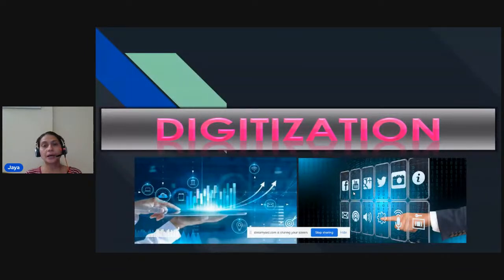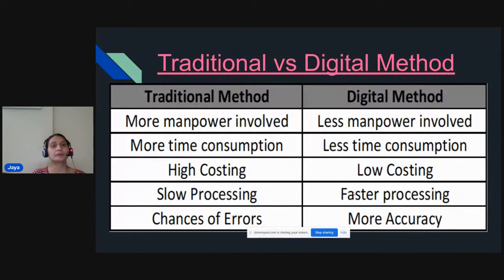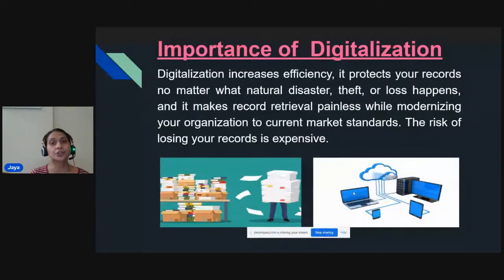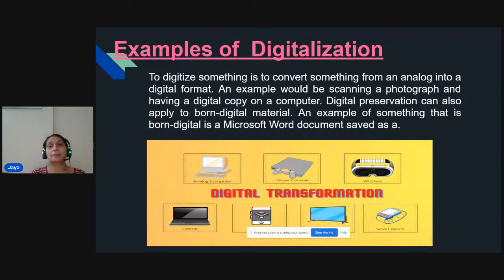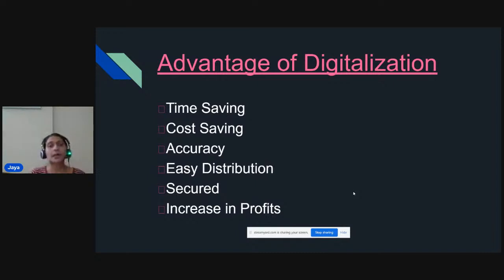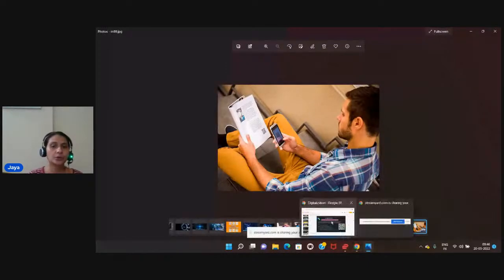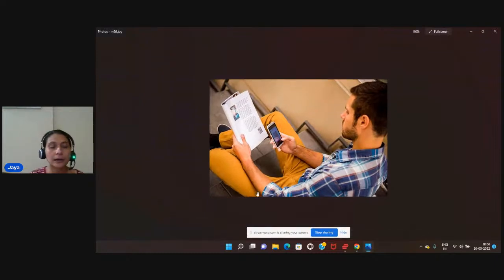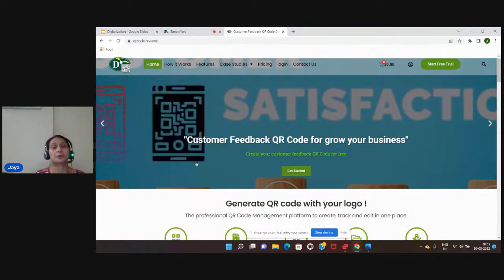Digitalization with An Interesting Case Study On Online from UxlivingLab Team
Digitalization With Another Interesting Case Study dealing with QR Codes using in Magazines with Customer Feedback .